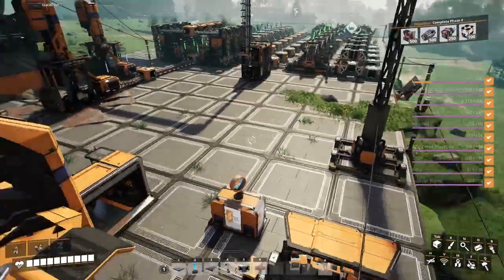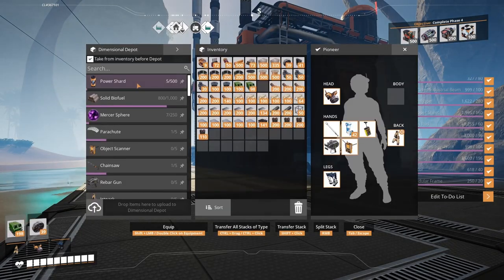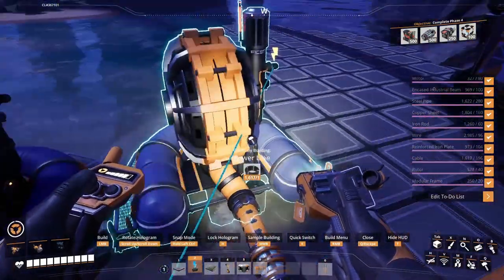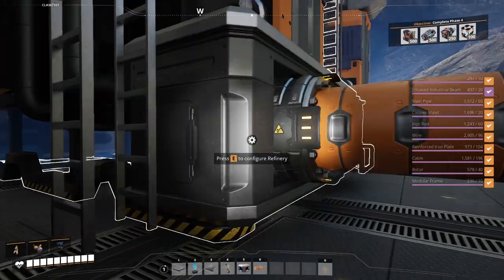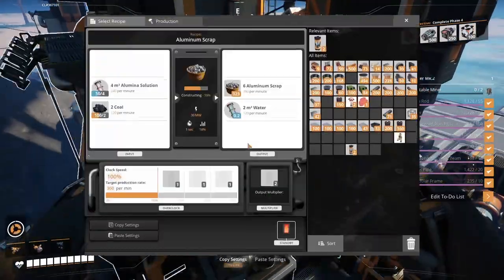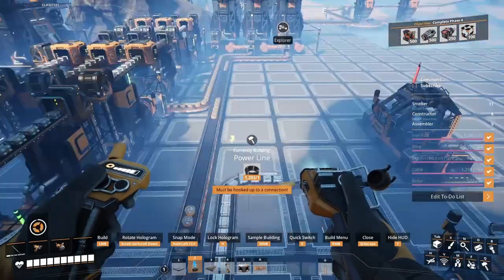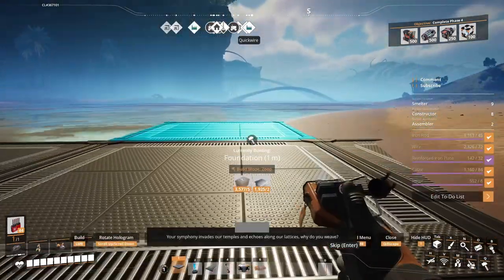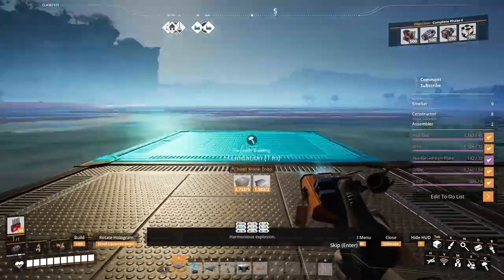Satisfactory 1.0 - Day 14 - Aluminum Factory